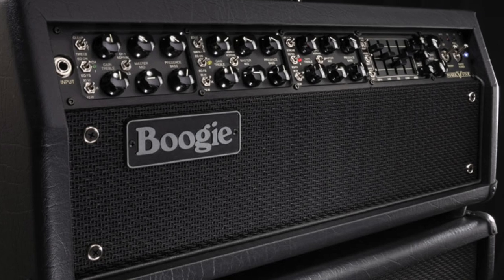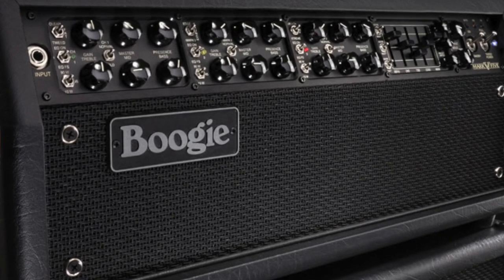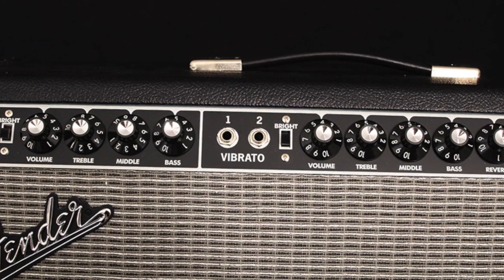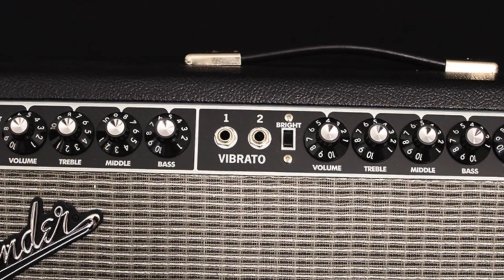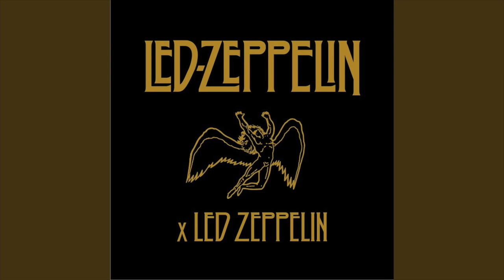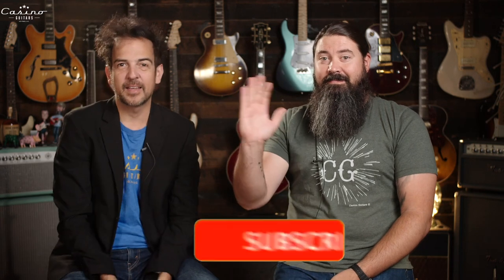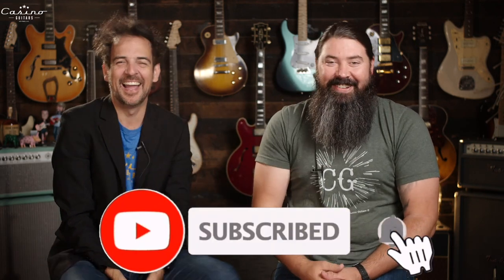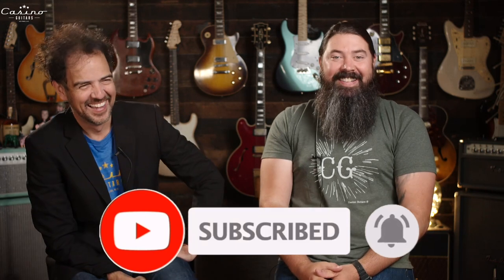Tremolo on your amp - You need to use it!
Baxter and Jonathan talk about the effect that is in most all Fender Amps but is rarely used. The Tremolo, how, why, and when to use it.